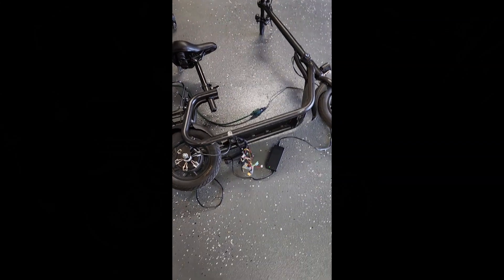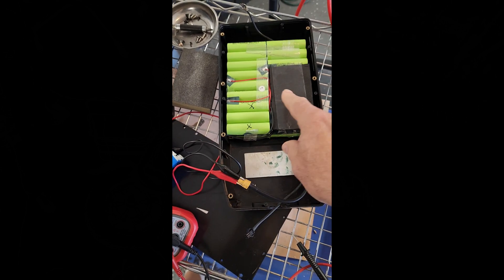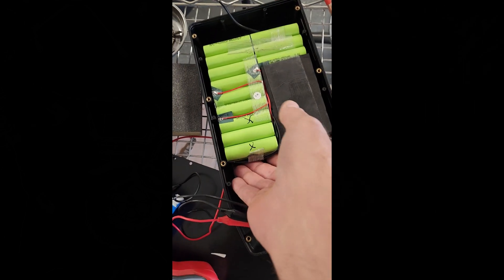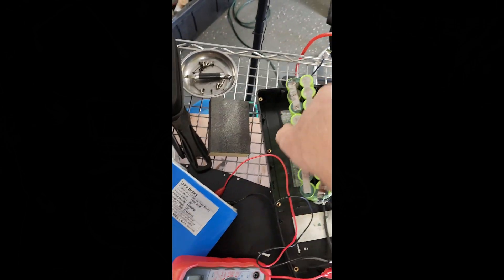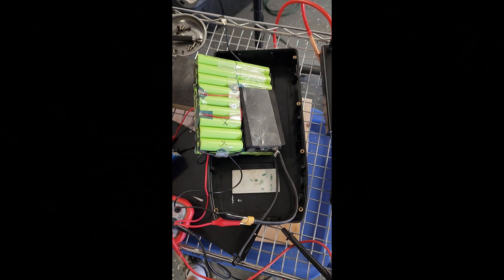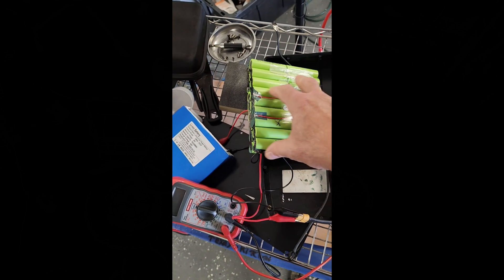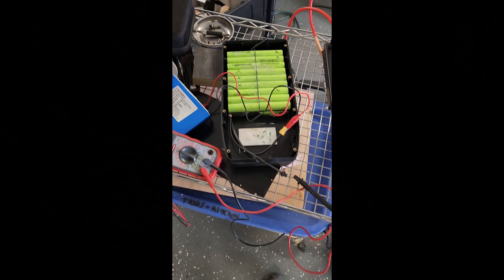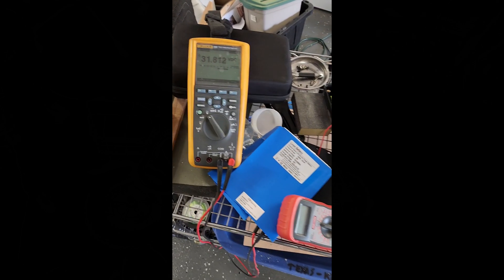36V Electric Scooter not charging. Battery pack teardown and repair - Video No. 3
@W0GEN Phantomgogo Commuter R1 - Electric Scooter for Adults - Foldable Scooter with Seat & Carry Basket - 450W Brushless Motor 36V Root Cause: Bad weld on battery pack caused the pack to be 17 volt, not 36 volt. The charger output is 42 volt causing an overcharge condition for the remaining batteries. This overcharge caused Battery Cell Leakage. 10 bad 18650 cells!